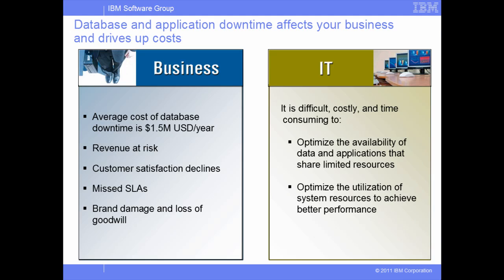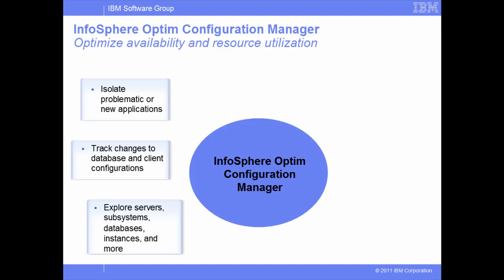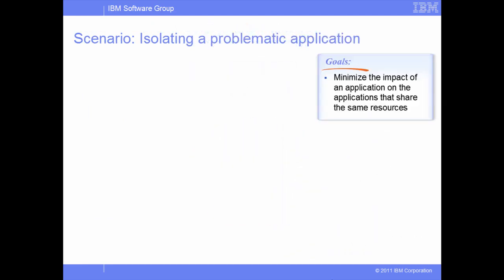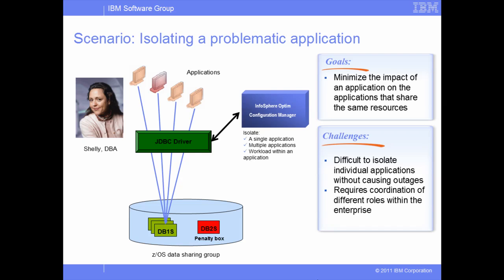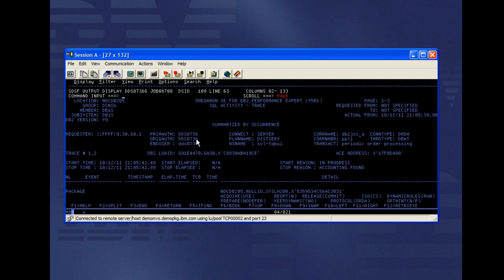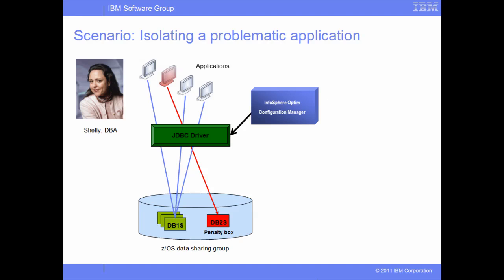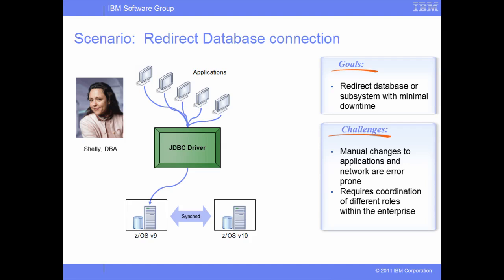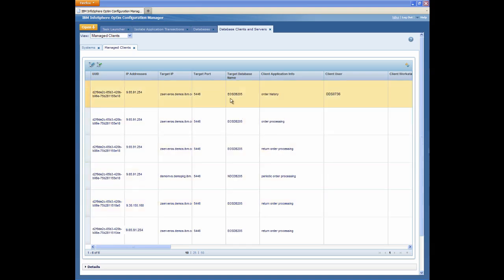Optimize data availability and resource utilization with InfoSphere Optim Configuration Manager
Maintaining database and application uptime while improving performance and lowering costs is an important challenge for DBAs and IT organizations. In this demo, learn how an IT team at a fictional company, the Sample Outdoor Company, can optimize their data availability and resource utilization with InfoSphere Optim Configuration Manager.